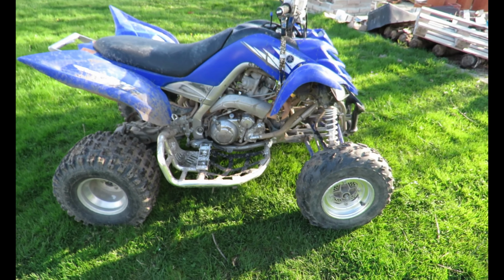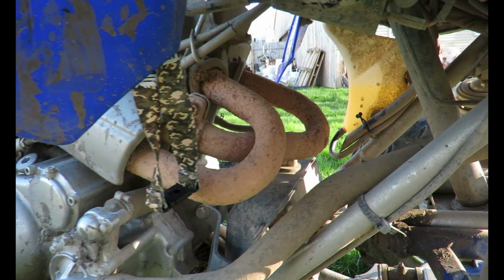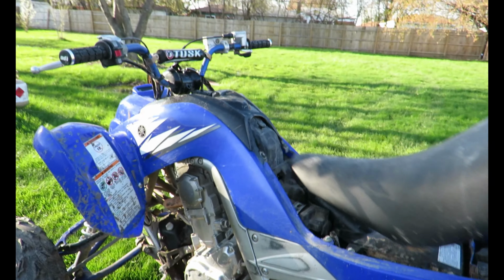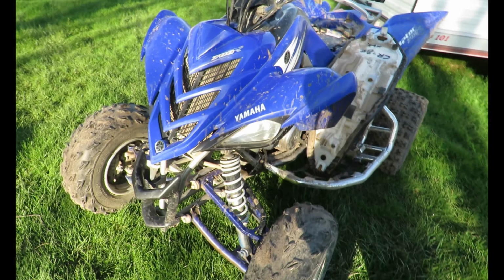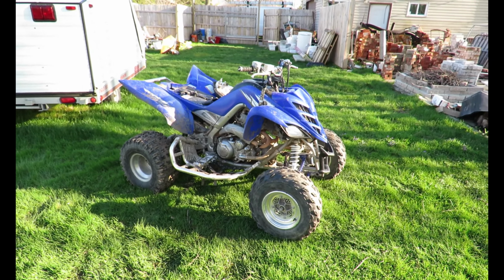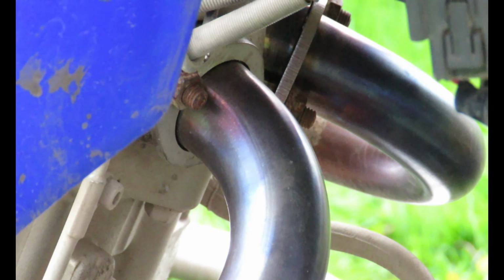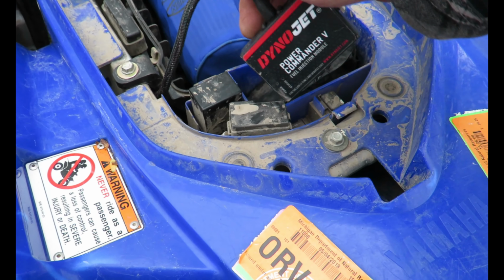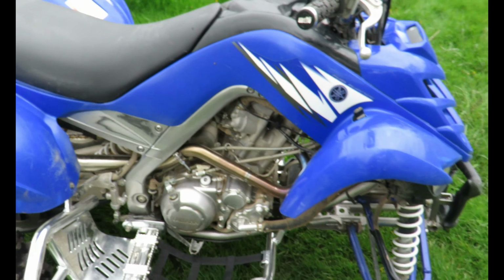2006 Yamaha Raptor 700R before and after big 3 upgrades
My son's Raptor. Before and after installing new Pro Design Intake with K&N Filter, Big Gun Evo R Dual Mufflers and a Dynojet Power Commander 5